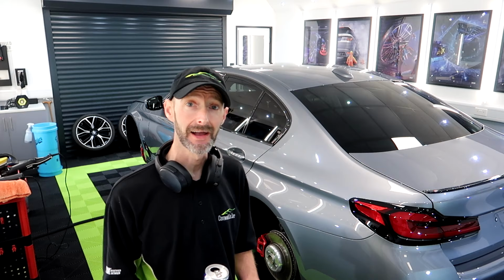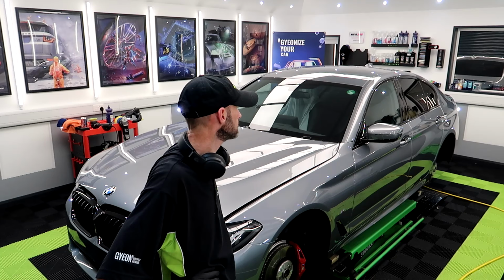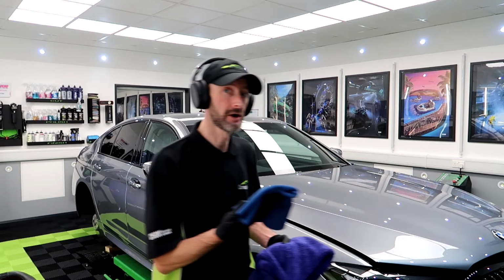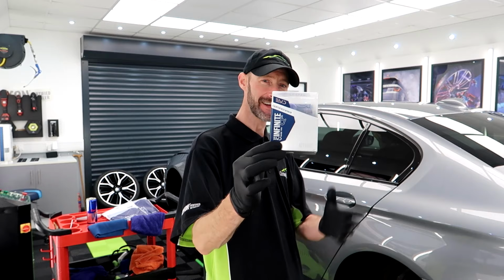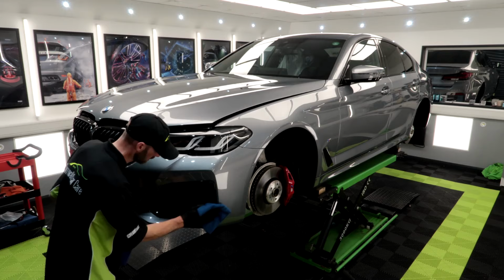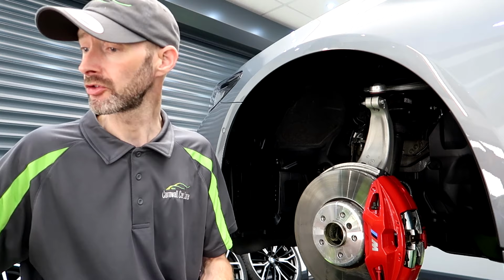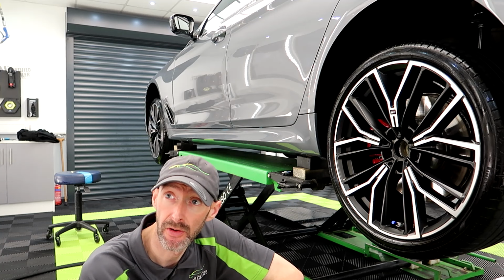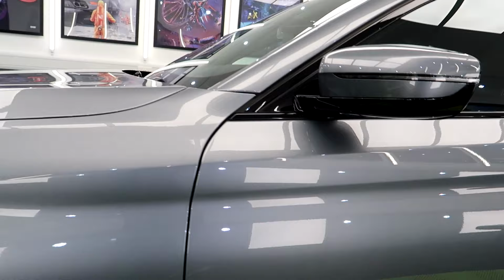VLOG 33 BMW 520d 2023 New Car Detail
A nice change to do a brand new vehicle which was almost flawless ( not very often I see a new car this clean ).
Once the polishing had been completed gyeon Infinite Base Type 1 was laid down adding lots of gloss and slickness to the paintwork.
This Vlog was not as in depth as others as it was a brand new vehicle, this was just to show what goes into my New Car Protection Detail.

Paintwork = GYEON Infinite Base Type 1
Glass =  GYEON Q2 View
Trim = GYEON Q2 Trim
Wheels = GYEON Infinite
Polish =  GYEON Gyeon Polish
Tyres = GYEON Tire
Leather = GYEON LeatherShield

Tuff Tile Flooring
Rupes Polishers
GYEON